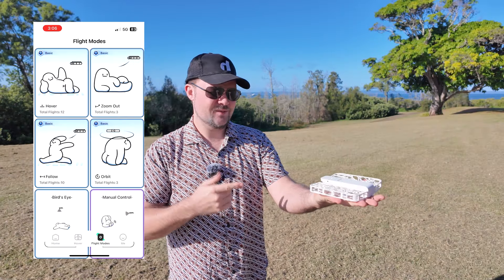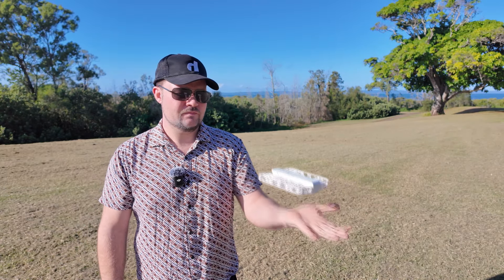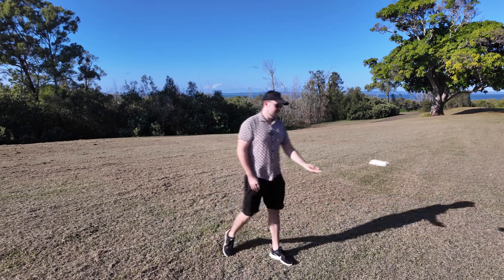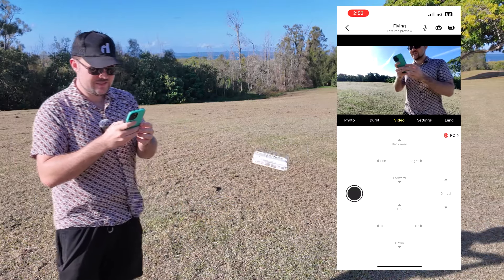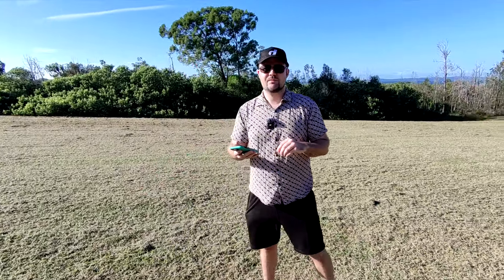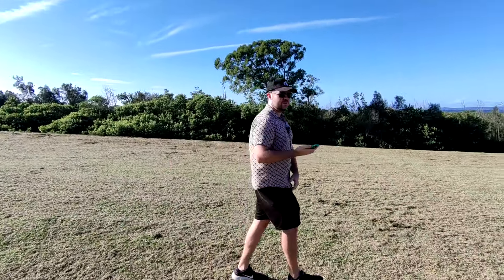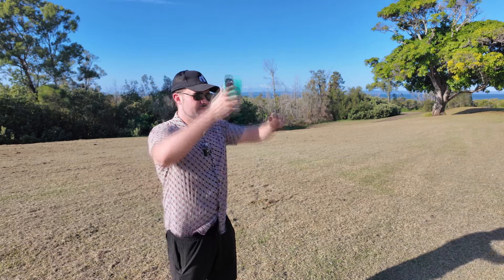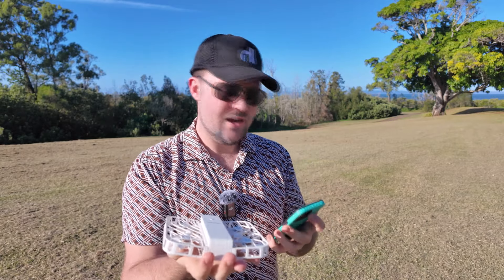HOVERAir X1 Drone - Intelligent Flight Modes Explained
The HOVERAir X1 has a variety of intelligent flight modes available to users but how do you use all of them? In this video, I showcase all of the intelligent flight modes, manual controls and gesture controls, I also help you understand how to use each mode in a real-world scenario.

HOVERAir X1 on Amazon